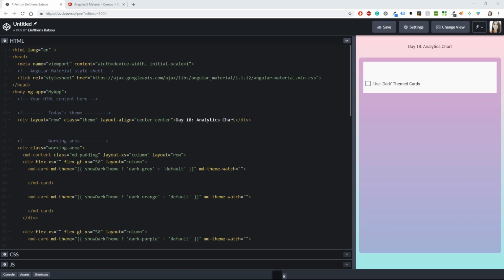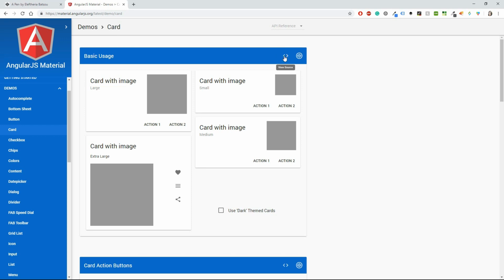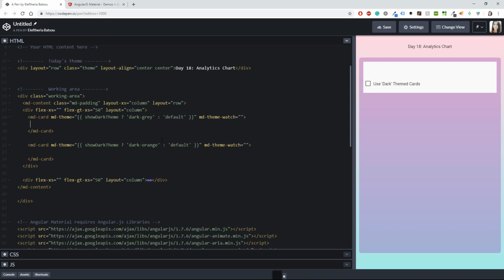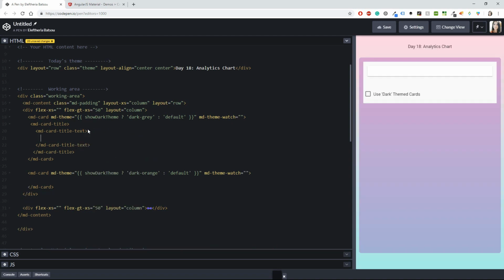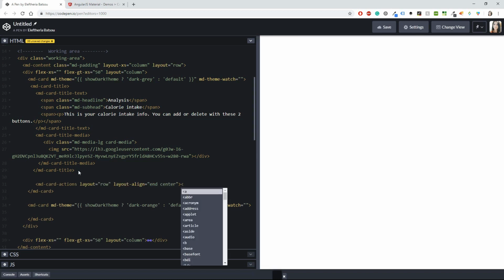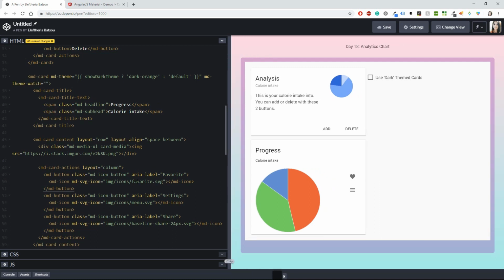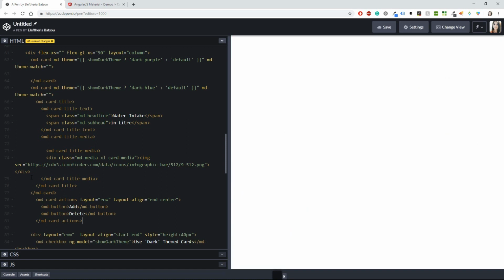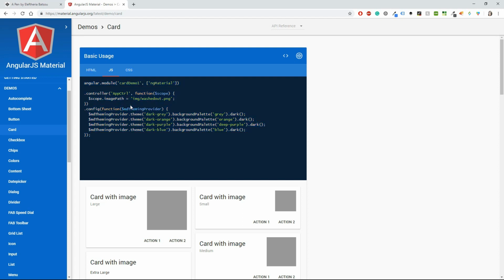[18/100] Analytics Chart | Daily UI (AngularJs + MaterialUI)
Theme: Analytics Chart
Design hint: Design an analytics chart. Is it to be used for web or app analytics, a health monitor, e-commerce analytics?
Consider filters, chart types, and the core features/statistics the user would need most.